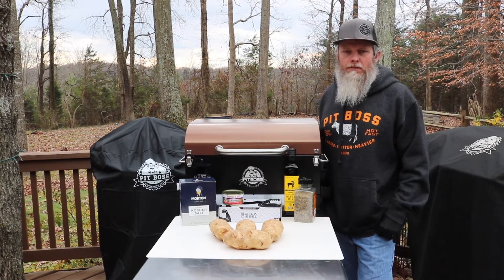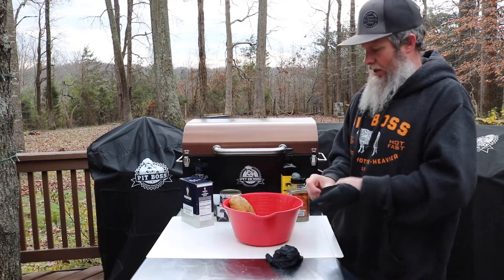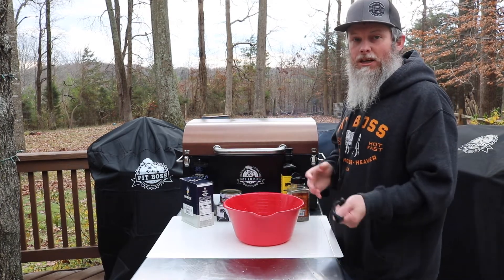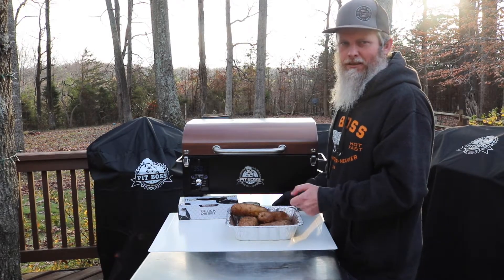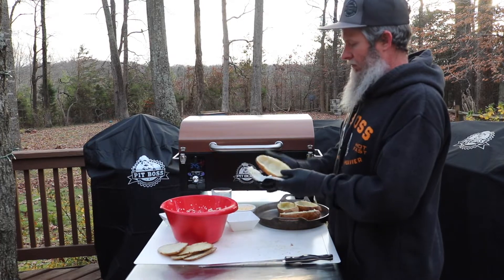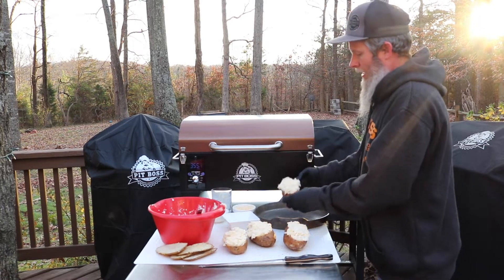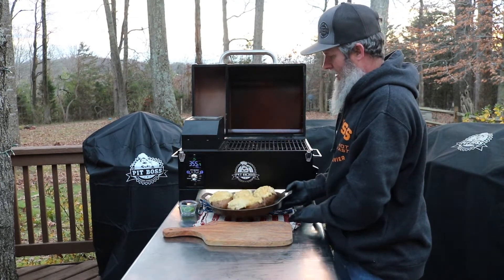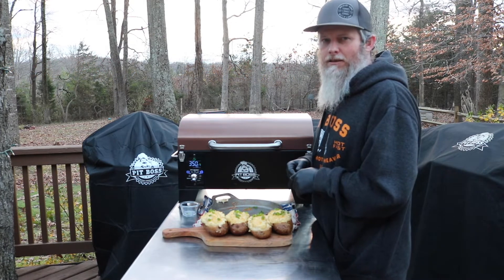Double Smoked Crab Potatoes - Pit Boss Grills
This is a great side dish that works well with just about any type of protein!! Its definitely a favorite at our house that's for sure!! When you give these a try let me know what you think about them in the comments.

Cook Temp:
350º

What you need:
4 Baking Size Potatoes
4 oz. Cream Cheese (softened)
1/2  Stick of Butter
1/3 Cup Heavy Cream
1 Cup Shredded Cheese
1 Can Lump Crab Meat (drained)
Oil
Salt
Pepper

Process:
Coat potatoes in oil and season heavy with salt and pepper. Put directly in the grill and cook for about 1.5 hours, turn and rotate as needed.  Once the potatoes are thumb tender take them off of the grill and allow them to cool about 20 minutes.  Next you want to slice the potatoes so that it looks kinda like a canoe and take a spoon to scoop out the insides; add the potato guts to a bowl.  Now add in the cream cheese, butter, heavy cream and mix well.  Then mix in the cheese until it is blended and about the consistency of mashed potatoes; gently stir in the crab meat.  After it is all mixed up stuff the mixture back into your little potatoes canoes and top with a little extra shredded cheese.  Place the stuffed potatoes in a skillet or foil pan and put them back on the smoker for about another 20 minutes or until the cheese is melted.

Grill:
Pit Boss Grills - Tabletop (available at Walmart)